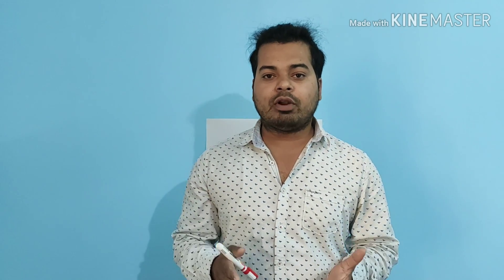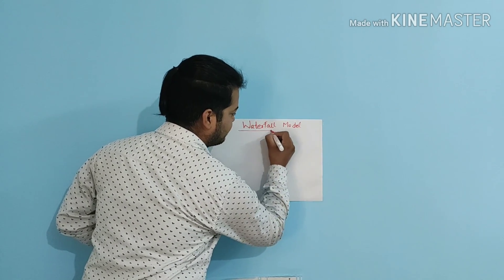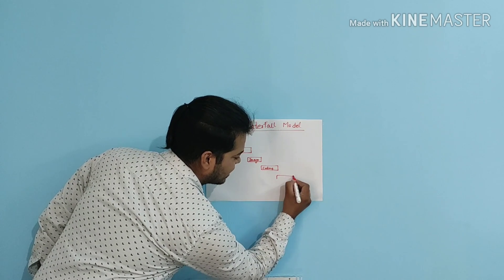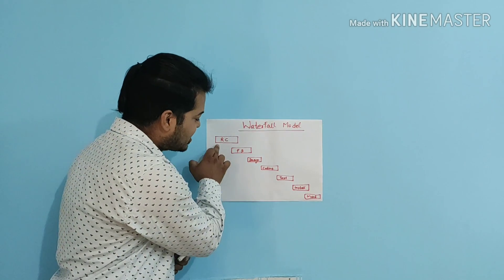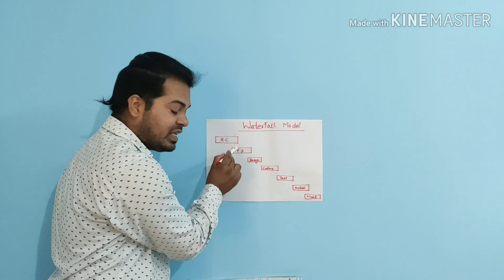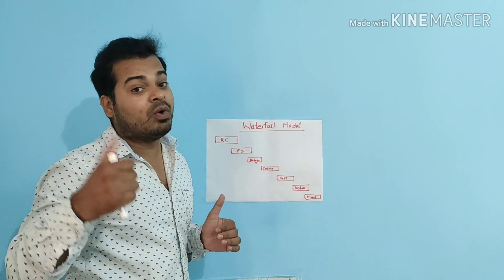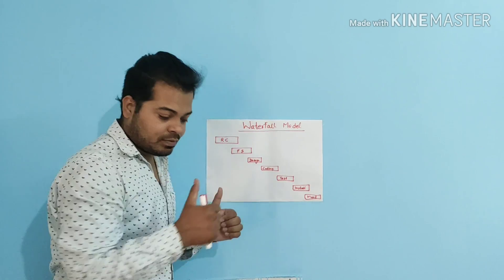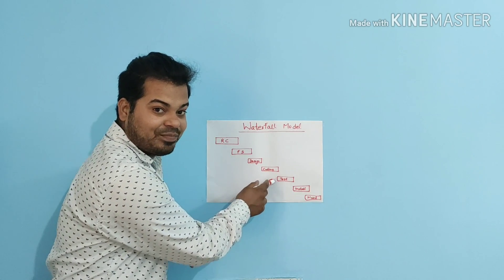Waterfall Model in SDLC, It's advantages & disadvantages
In this video, I have explained what is waterfall model in Software Development life cycle.
softwaretestingbymkt

What is waterfall model in software development life cycle?
What is waterfall model in SDLC?
What are the disadvantages of choosing waterfall model?
What are the advantages of choosing waterfall model?

The main reason behind this channel is to educate people about software testing so that it will helpful for them to choose
right career and also to prepare for their interviews.